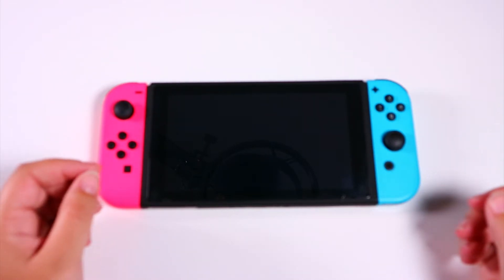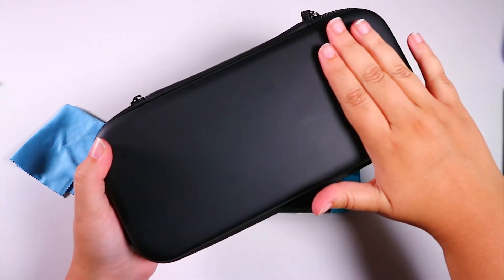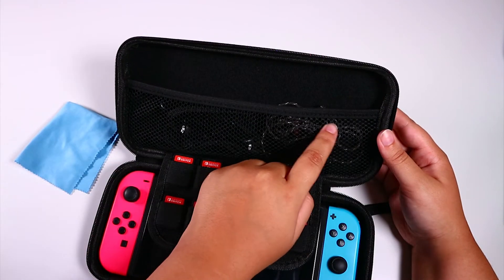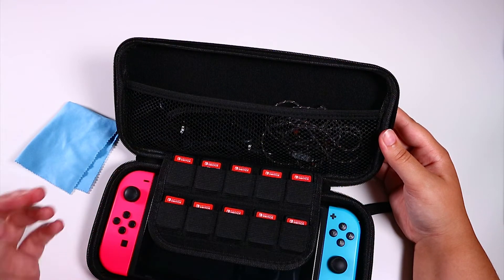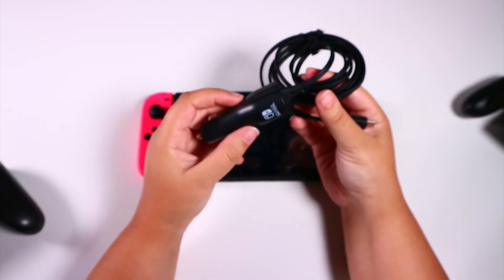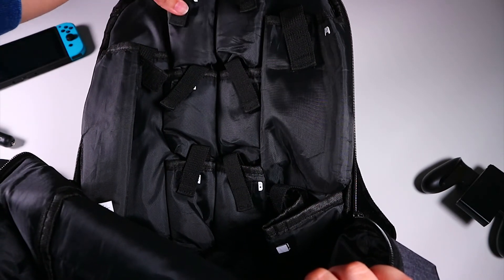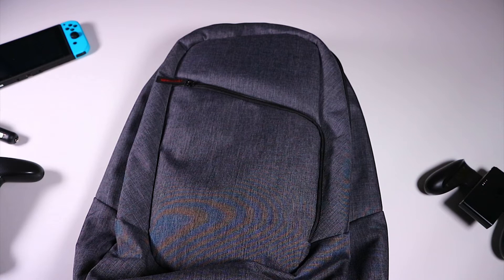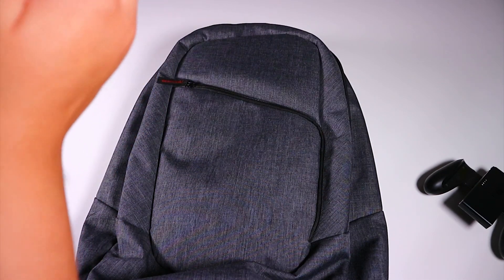SWITCH EDITION Back to School! | ASMR - Tapping\Scratching\whispered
ASMR IS FOR EVERYONE, THAT IS WHY MY CONTENT IS FOR - GENERAL AUDIENCES

Hey Everybody! Even though back to school is kinda crummy it's cool that the Nintendo Switch can go with you everywhere! I hope this video was informative and relaxing, especially after a long day at school\work. Let me know if you are going to school or work down below!

**Screen Protectors
Amazon US
Amazon CND

**Microfiber Cloth
Amazon US
Amazon CND

**Nintendo Switch Carrying Case
Amazon US
(Not the same as mine because I got mine in Canada and the US did not have the one I got anywhere. Sorry!)
Amazon CND

**Nintendo Switch Adjustable Charging Stand
Amazon US
Amazon CND

**Anker PowerCore 20100 Nintendo Switch Edition (Larger)
Amazon US
Amazon CND

**Gamecube PowerA Bluetooth Controller
Amazon US
Amazon CND

Amazon US
Amazon CND

**PDP Nintendo Switch Elite Player Backpack
Amazon US
Amazon CND

   It helps the channel out

-S C H E D U L E-
Monday 4:00pm Est
Wednesday 4:00pm Est
Friday 2:00pm Est

I Make ASMR Unboxing videos, ASMR Gameplay videos, ASMR Reviews ASMR gaming or geeky related stuff. Pretty much anything from gaming to something geeky I just have to share! ASMR has greatly helped in the last few years and I am really excited to be making my own ASMR videos.
- Tatiana